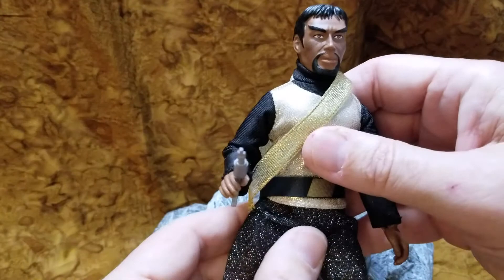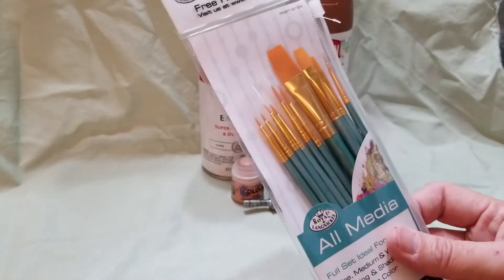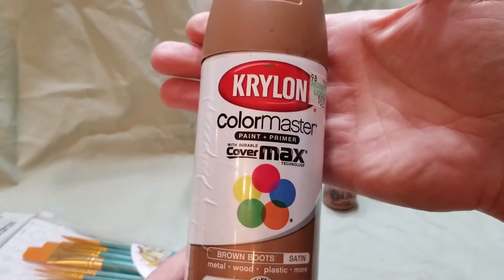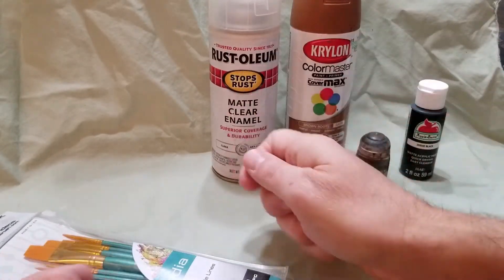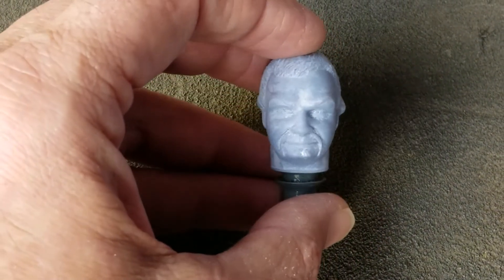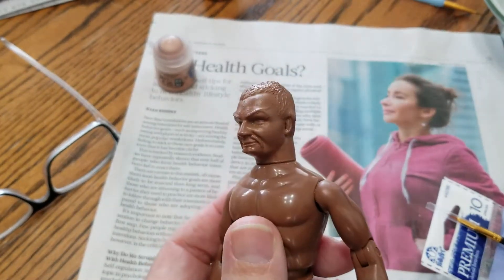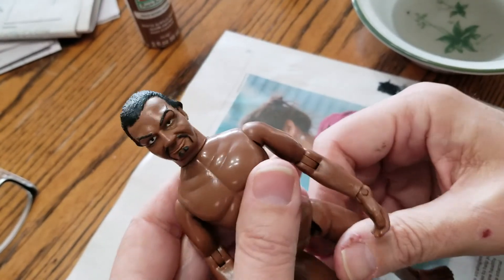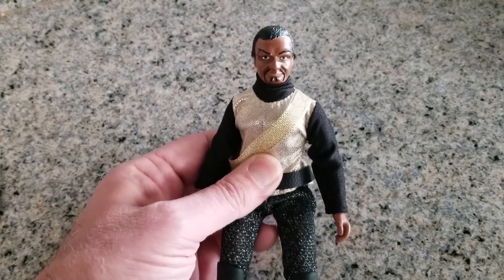My New Kor Star Trek Mego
Mego has released the news that their Topps exclusives will arrive Mid-March, but I got my Kor Klingon a little early.
SUBSTITUTE BASE PAINT